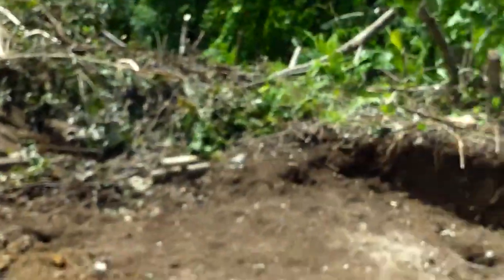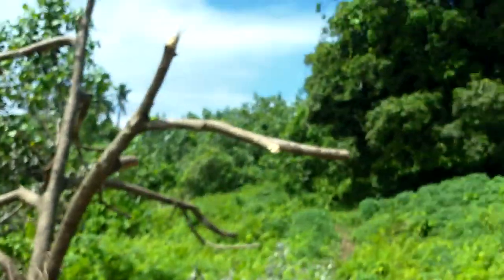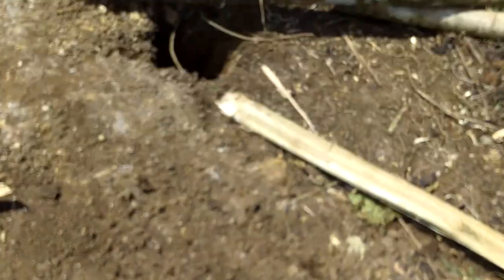Building BURE Part 4 - Galeni, Taveuni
The BURE is the traditional fijian house where the kaiviti (fijian) used to live 150 years ago.
Is made of the material that mama nature can give you..trees, leaves and barks..theres no use of nails..the BURE is tied with the rope (wich is simply the bark of the Vau tree)..the bark of this tree is left in the water for about a week so that the outer part of the bark comes out and only the white part inside is left..that white part is dried in the sun for 2 days and becomes a solid rope..it cant brake!